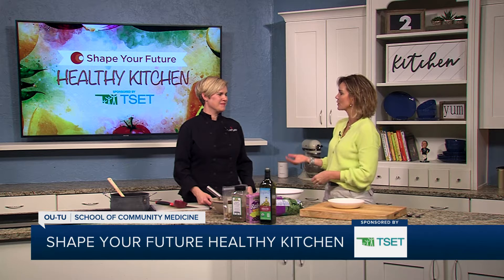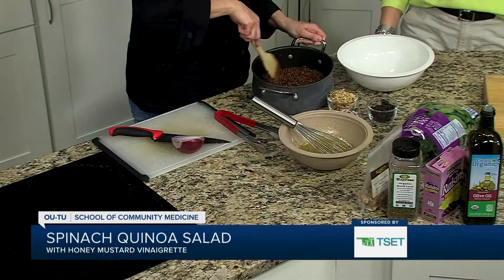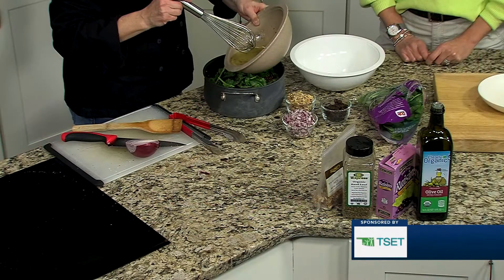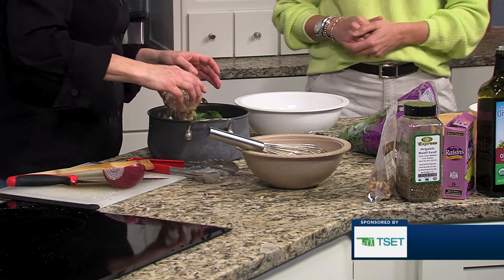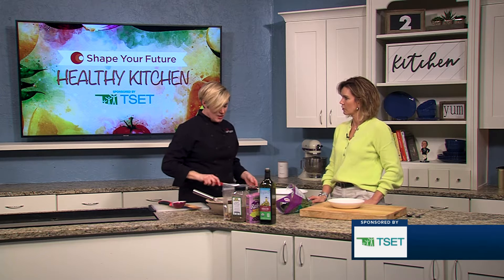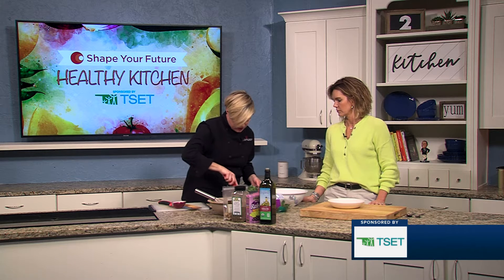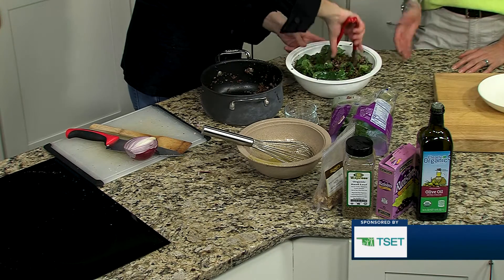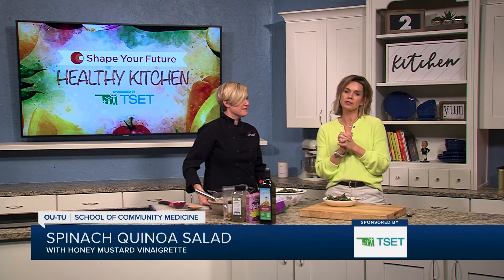OU Culinary Medicine Program - Shape Your Future - Quinoa Spinach Salad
Food plays a major role in shaping the health of individuals, families and communities. Shape Your Future, the OU Culinary Medicine Program and KJRH-TV (Channel 2, Tulsa) are joining forces to bring easy, healthy recipes to life for Oklahoma families. The Shape Your Future Healthy Kitchen strives to teach Oklahomans how to eat better, get creative in the kitchen and fill half their plate with fruits and veggies. Join in as OU Culinary Medicine Chef Valarie Carter MPH, CPH, CHE, prepares healthy recipes every Sunday and try them at home!

About OU Culinary Medicine

Culinary medicine combines evidence-based dietary guidelines for disease prevention and treatment with practical cooking skills. OU Culinary Medicine’s mission is to improve the health of local communities through the power of food. They teach medical students, residents, physicians and patients the practice of mindful eating and how to prepare healthy, affordable meals. They also work with community partners to implement and evaluate the benefits of healthy food system changes.